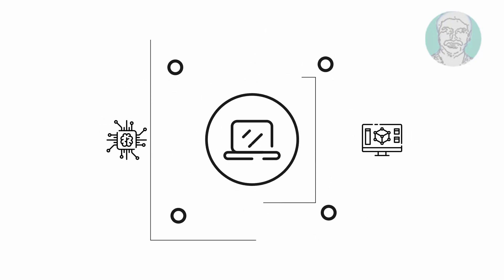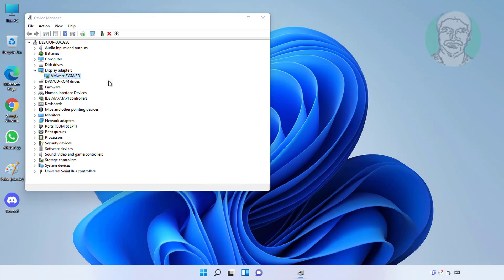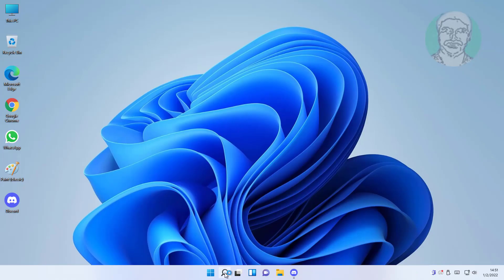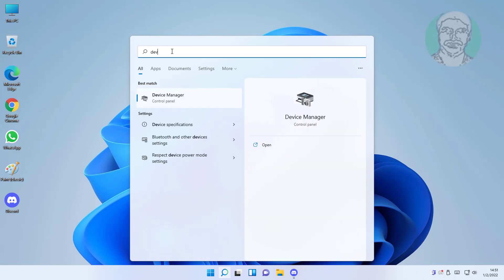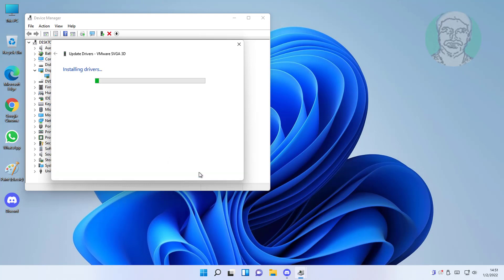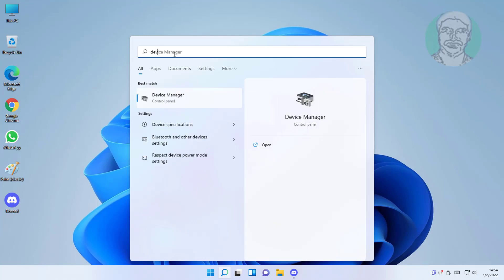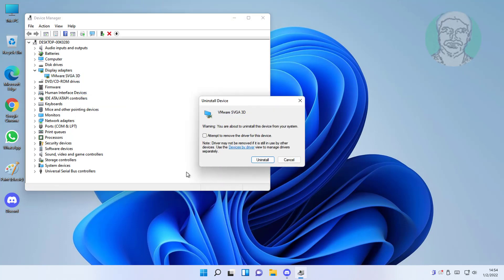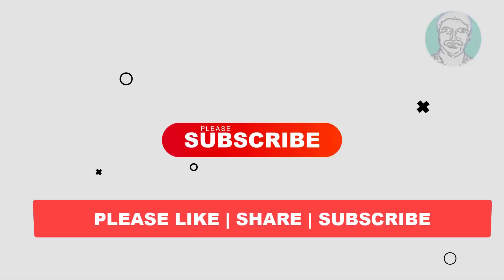Fix Windows 11 Flickering or Flashing Screen Problem (Solved)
This Tutorial helps to Fix Windows 11 Flickering or Flashing Screen Problem (Solved)

00:00 Intro
00:08 Method 1 - Automatic Update Display Adapter
00:58 Method 2 - Update Display Adapter From My Computer
01:54 Method 3 - Uninstall Display Device & Restart
02:41 Closing